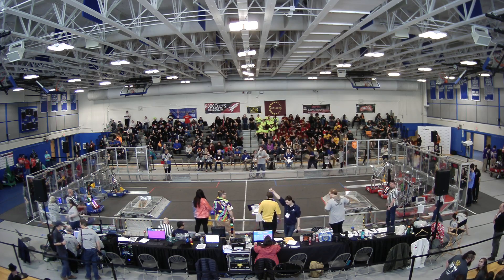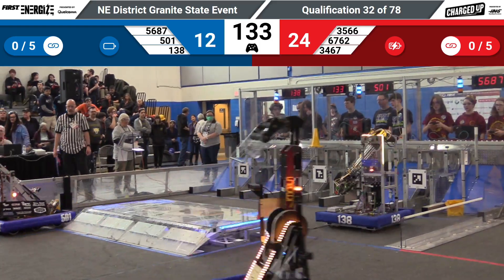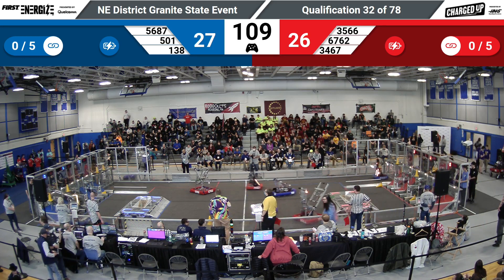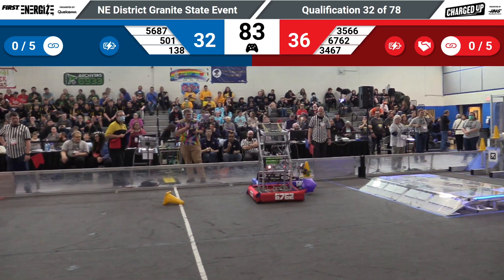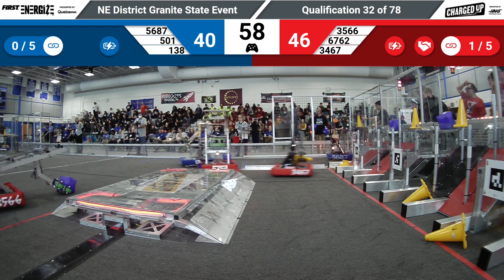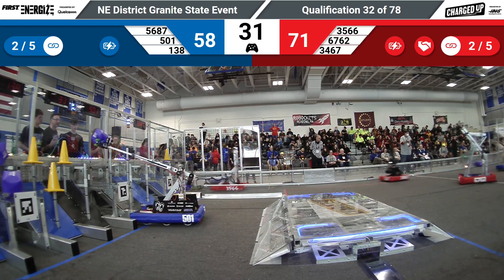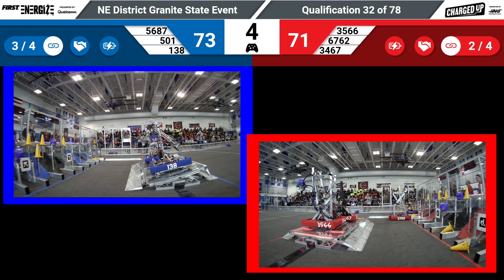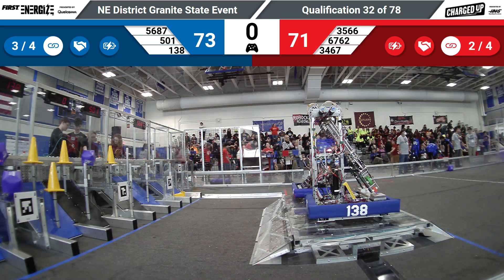QM32 2023 NE District Granite State Event